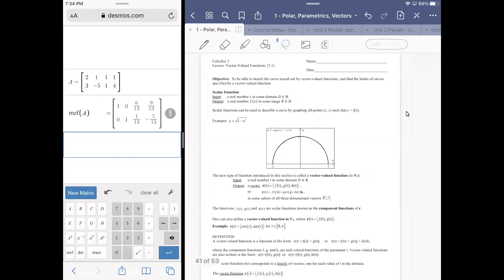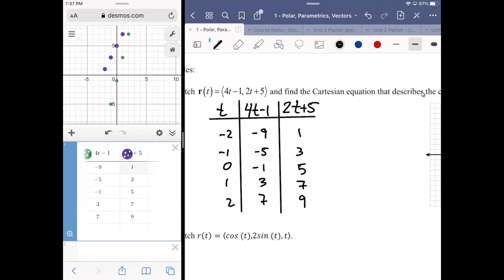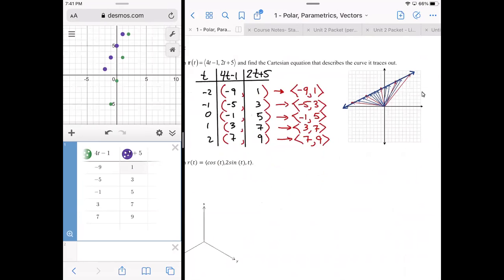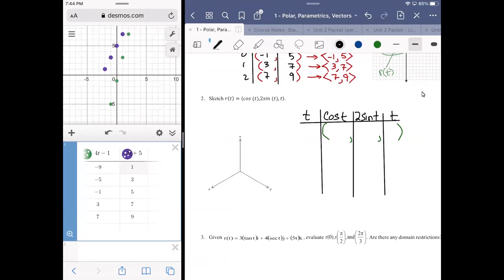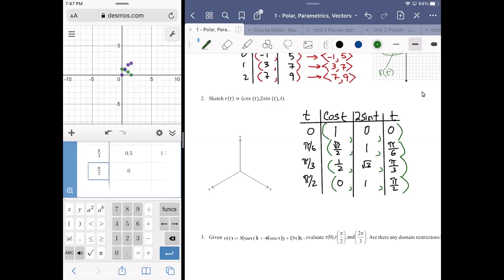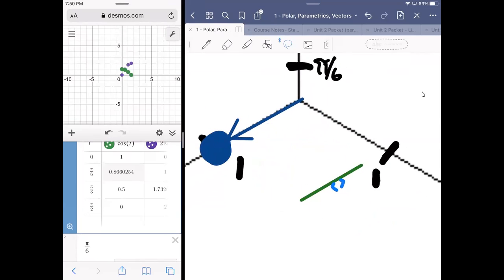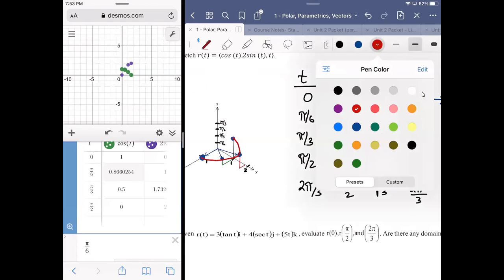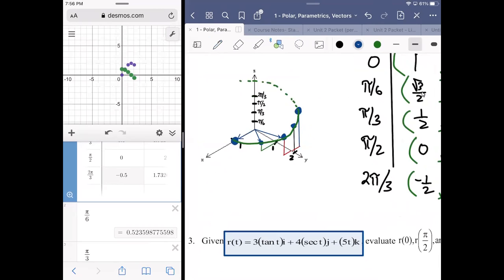Calc 3 Notes p40,41